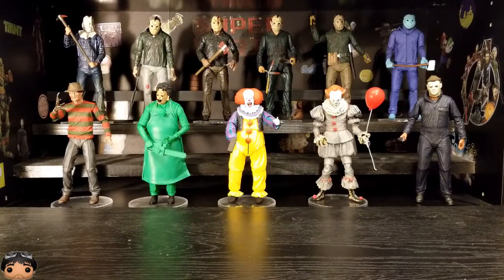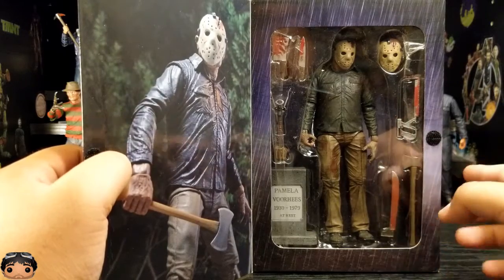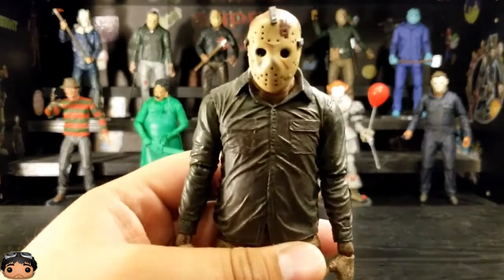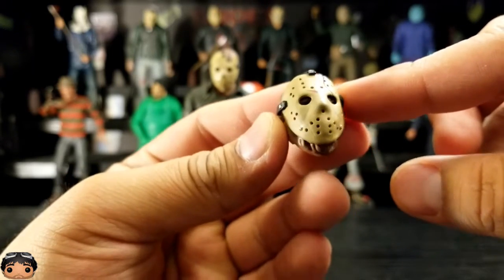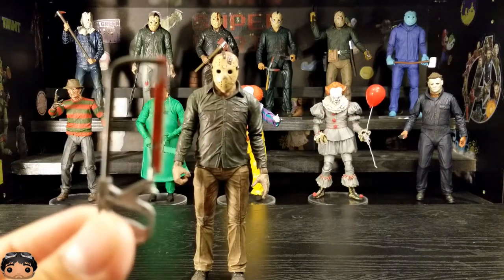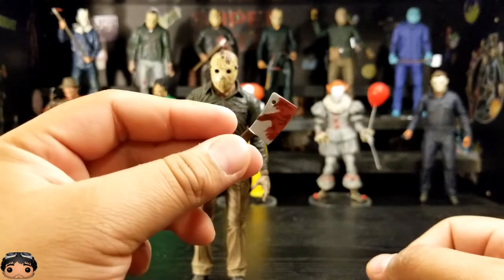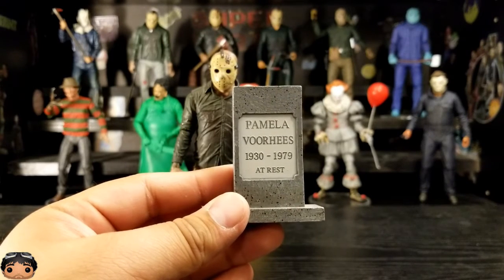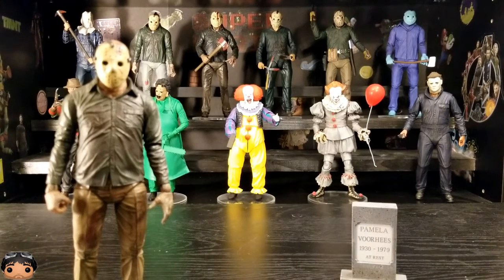Jason Neca Figure (Friday The 13th Pt. 4)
Hey everyone!

One Jason Figure closer to having them all.

Yovani Sosa